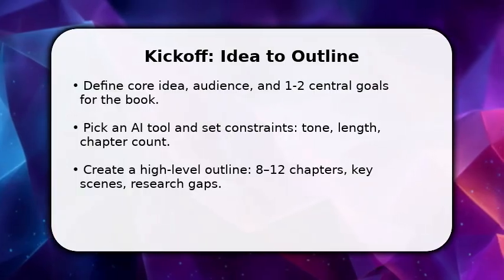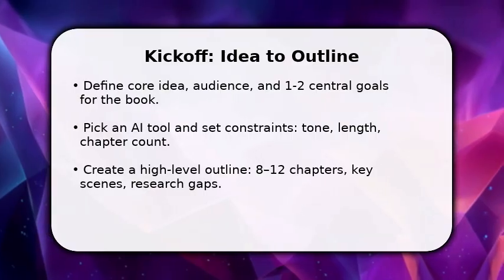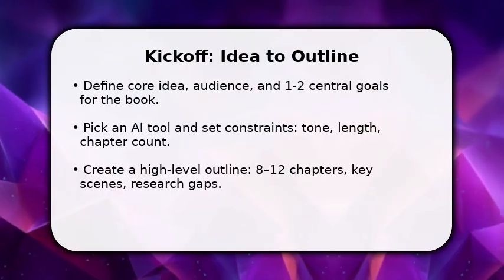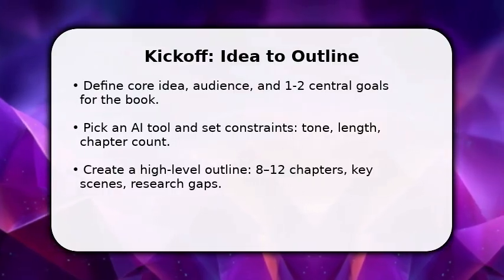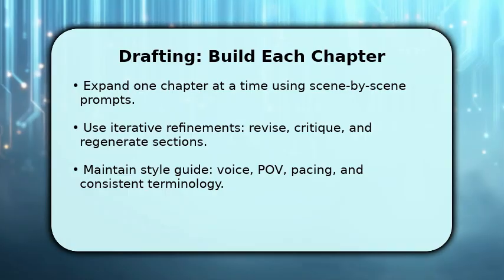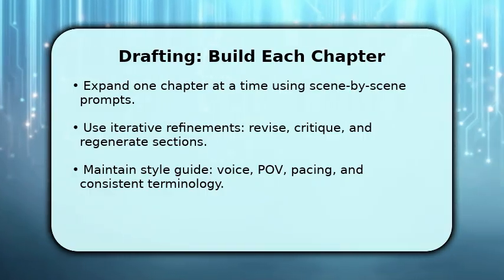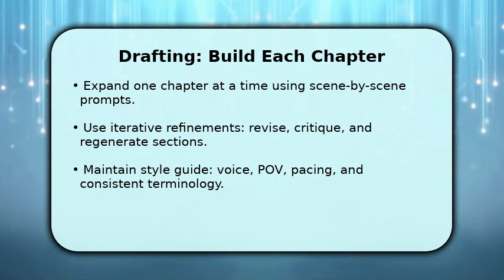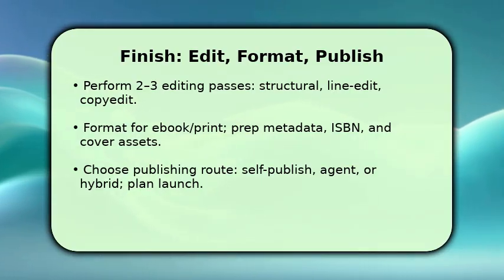How to Use Ai to Help You Write a Book - Step by Step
Dive into the world of writing your book using AI assistance. This step-by-step guide will walk you through harnessing artificial intelligence to enhance creativity, streamline editing processes, and even generate drafts for inspiration. Discover how cutting-edge technology can be a powerful ally in bringing your literary vision to life.